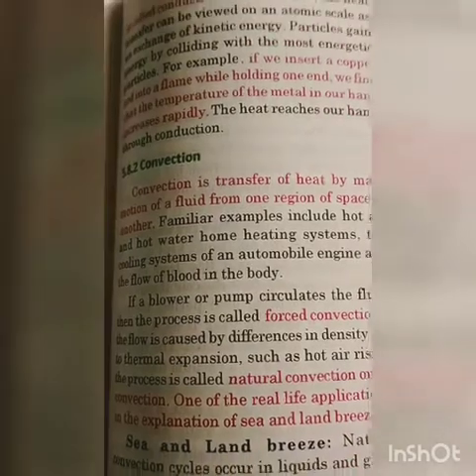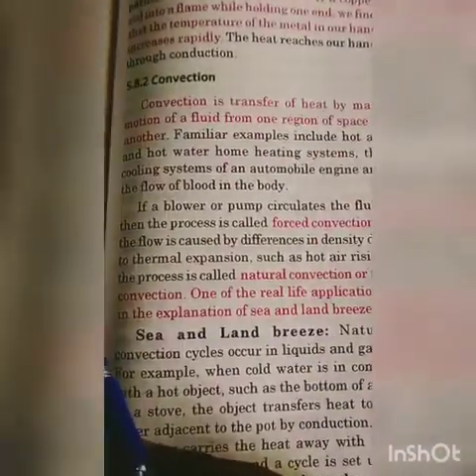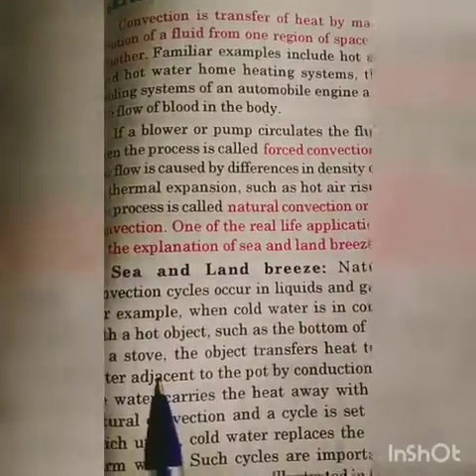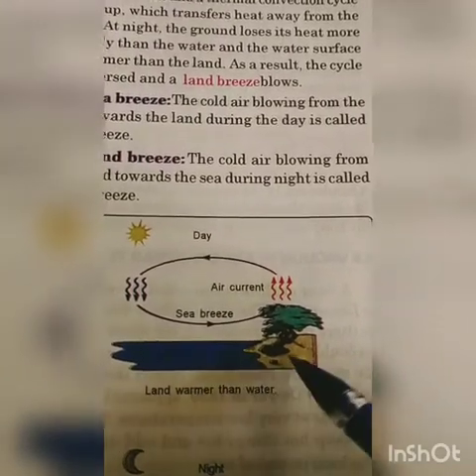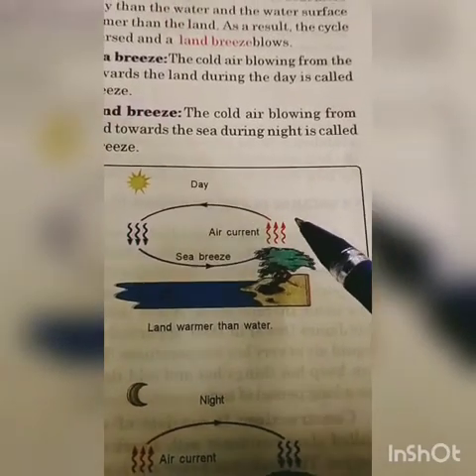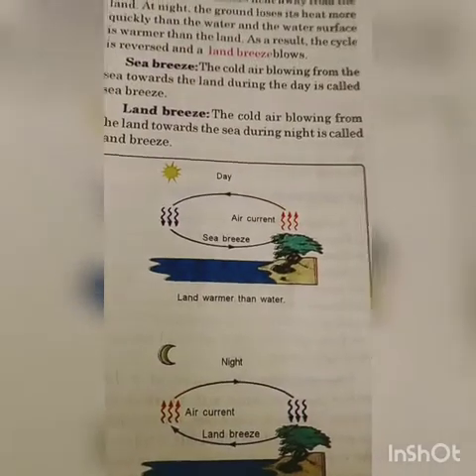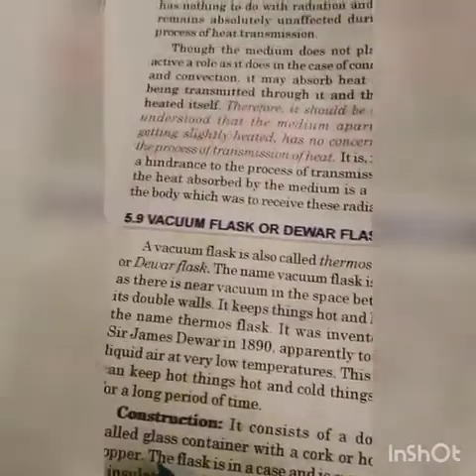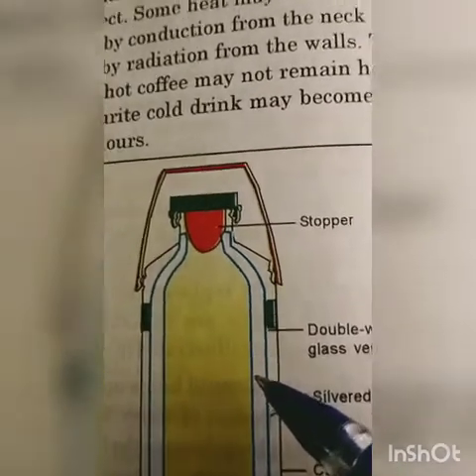class 7: physics, methods of heat transfer